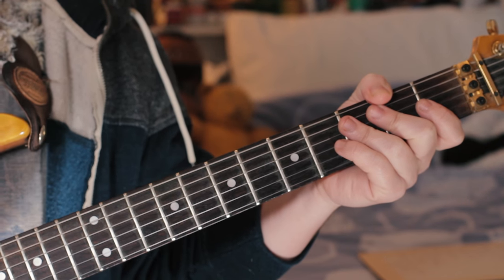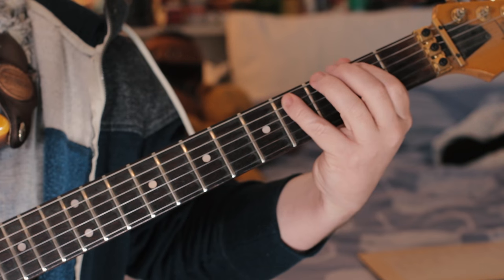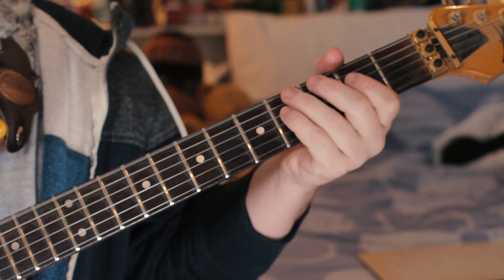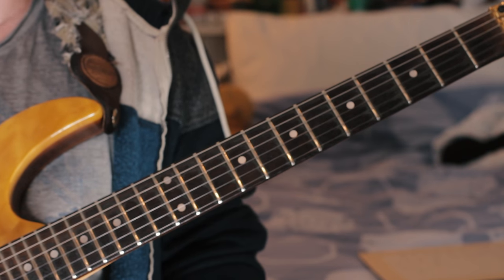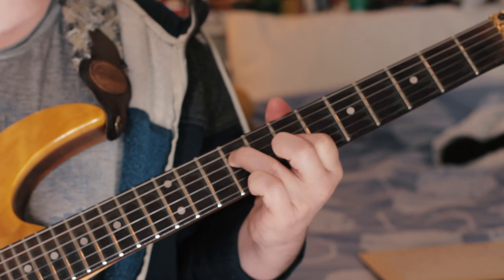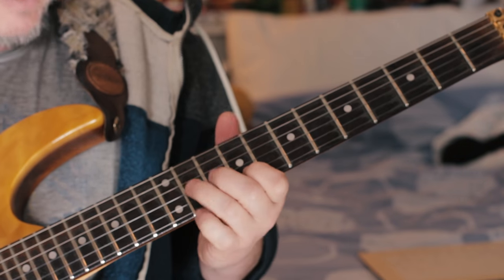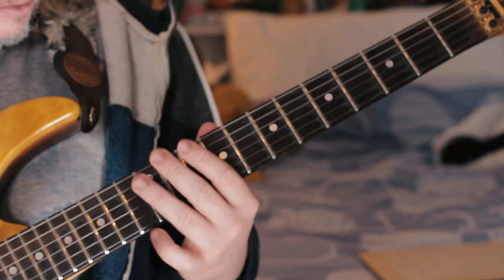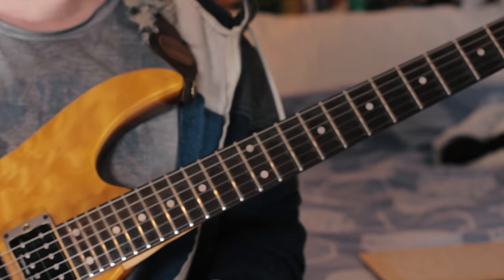The Shadows, Shadoogie (Live Version) Guitar Tutorial